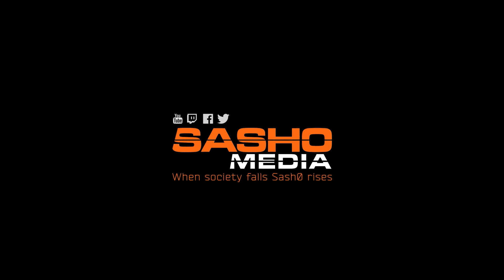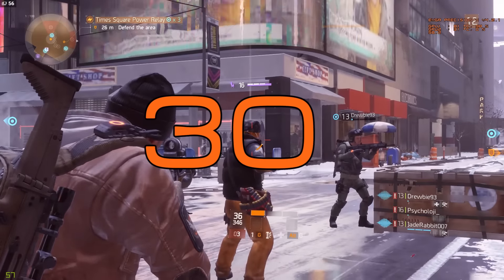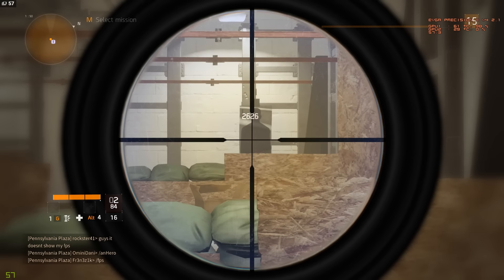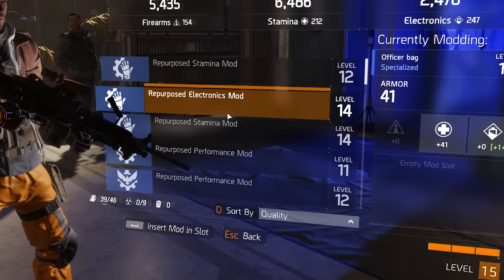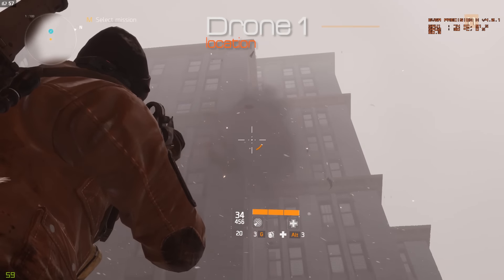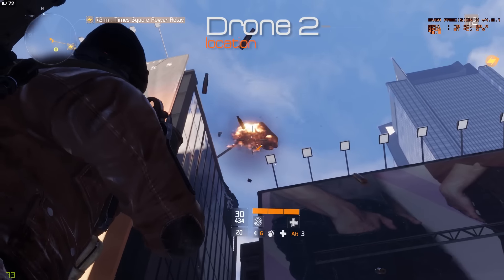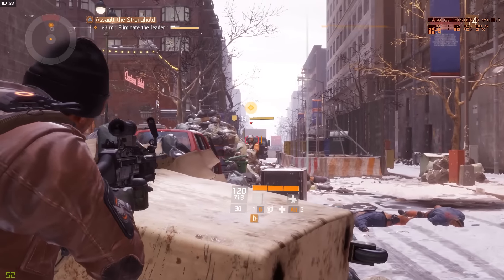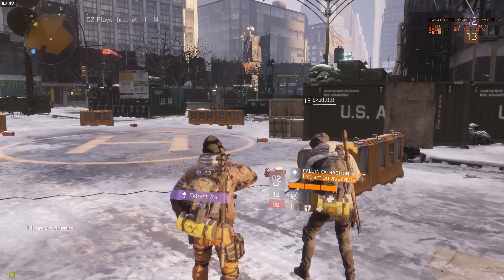My DAY 2 in TheDivision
Hello agents, my Day 2 in TheDivision in like 4 min

▼CHANNEL DESCRIPTION▼

🖐 Welcome to SashoMedia, gameplay montage channel inspired by Tom Clancy's Ghost Recon Phantoms.

★BIO★
► ESL eSport admin for GRO/GRP Ubisoft F2P title (Nov-Sep 2013).
► A former PC expert transferring into digital entertainment and design.